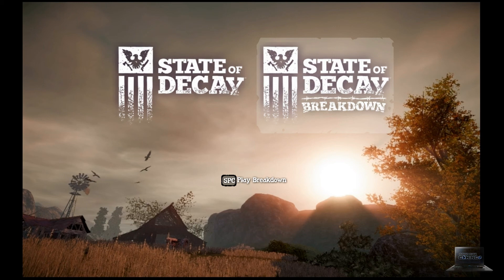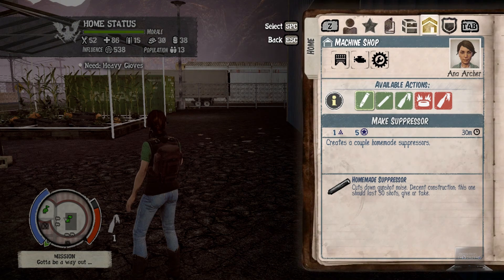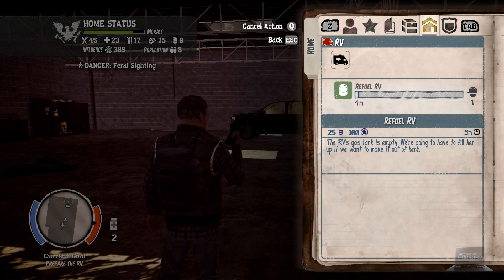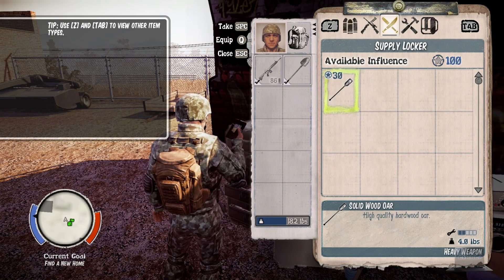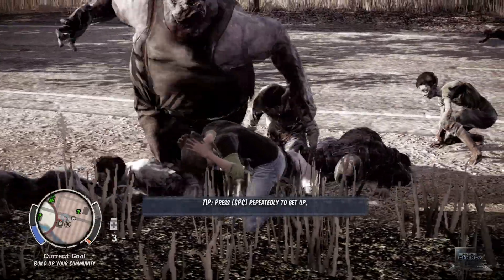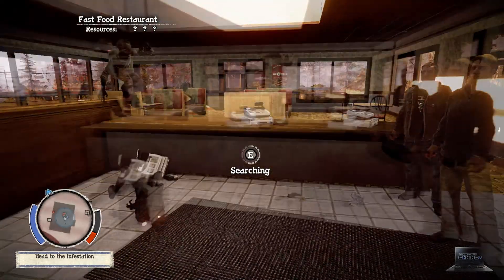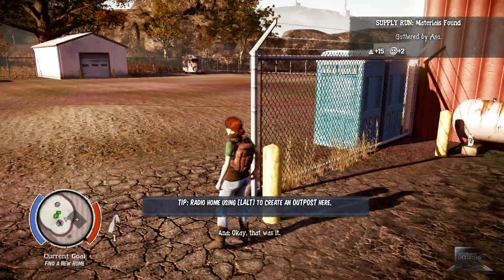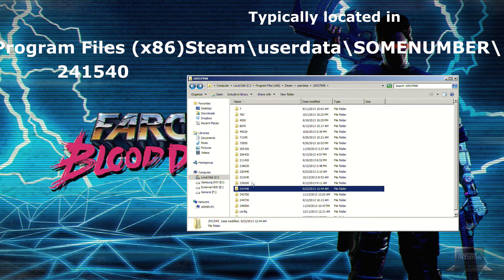Don't Break Down! Surviving Breakdown in State of Decay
Axiom brings some home-brewed tips and tricks to survive the new DLC for State of Decay, Breakdown!

Check out the guide on Steam!